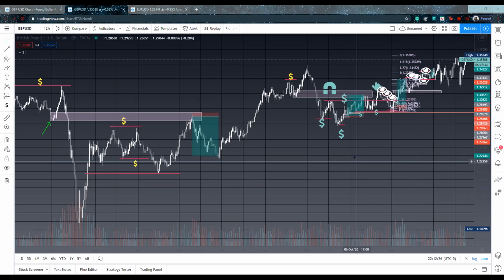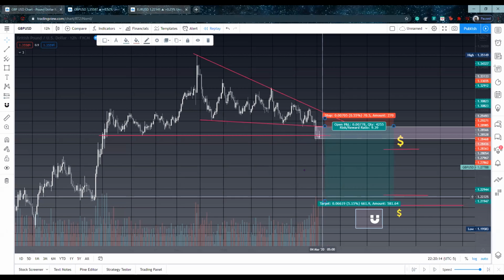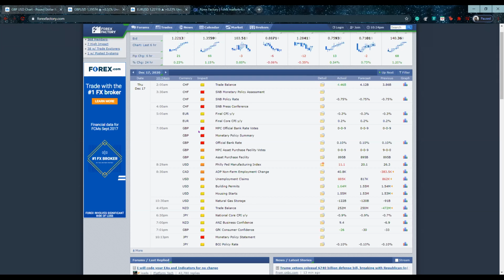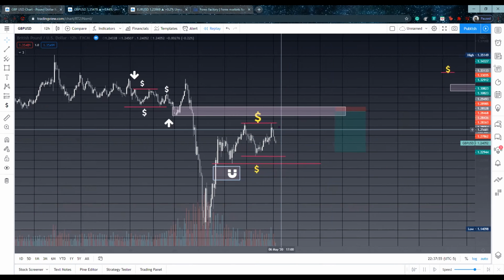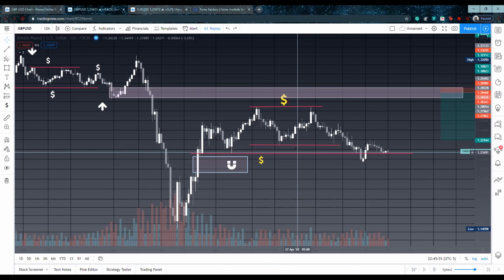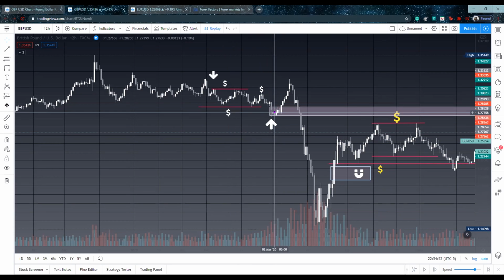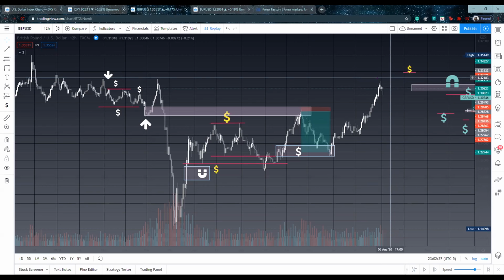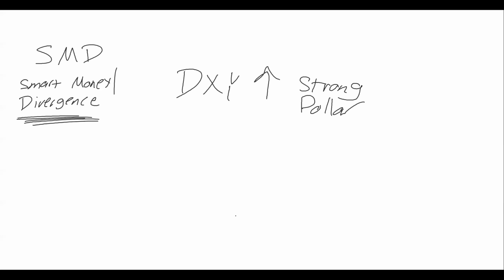Advanced Liquidity Targeting